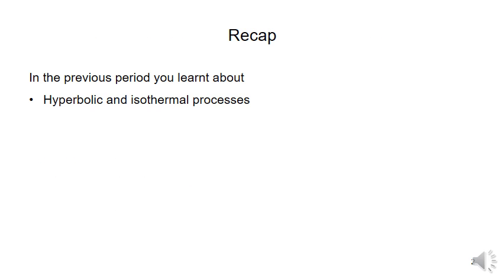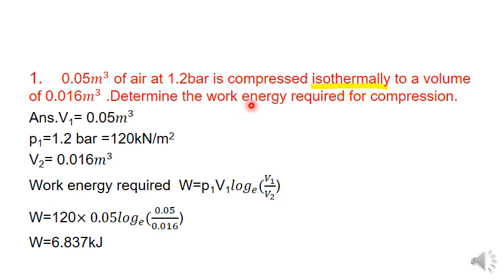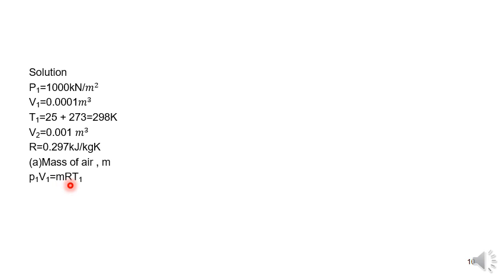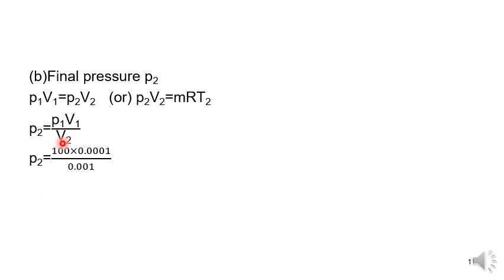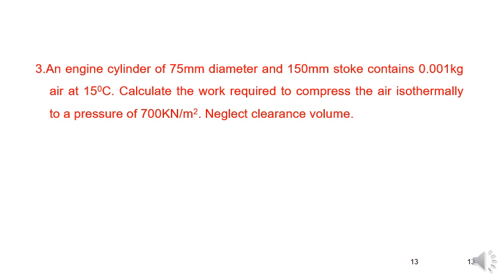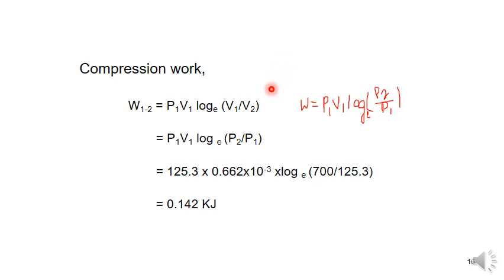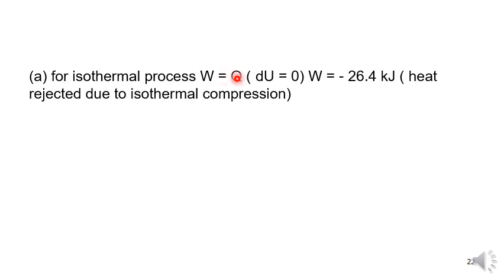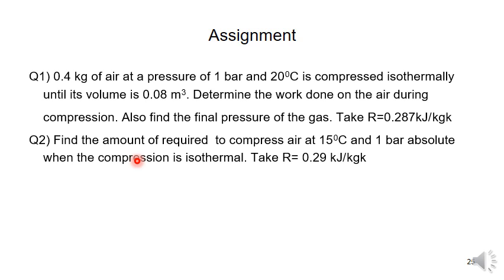CH 2 VL 4